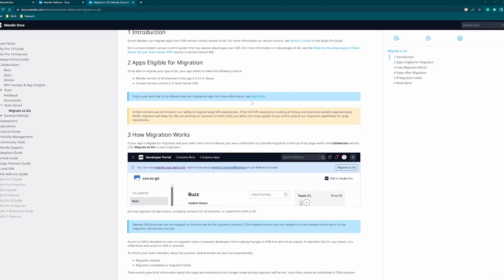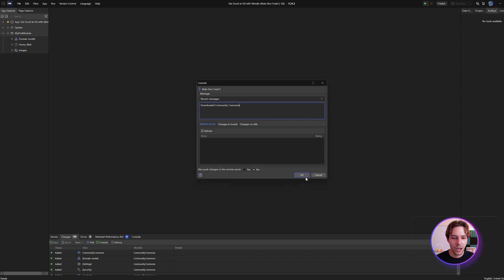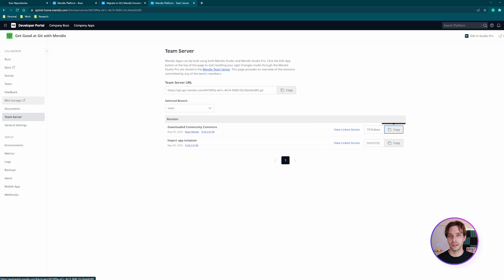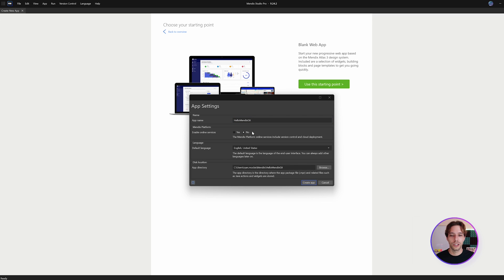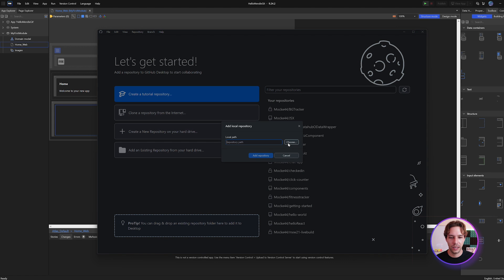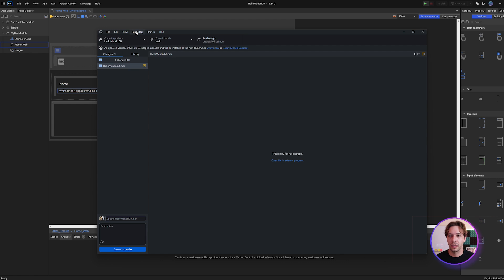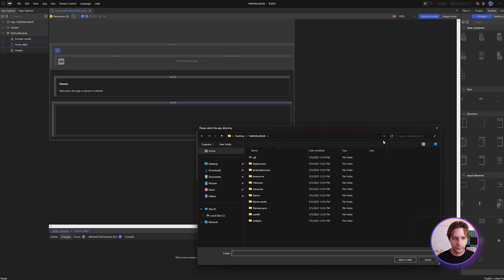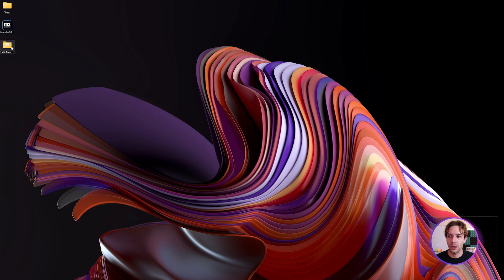Hello Mendix - Get good at Git with Mendix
A Series for professional developers who are looking to get up to speed with the Mendix platform as quickly as possible. In this video, Developer Evangelist Ryan Mocke talks about why Mendix switched to Git, and how to use Github as a Private Git server

In this video:
00:00 Intro
00:22 Git vs SVN
01:20 Upgrading to Git
01:32 Using Git with Mendix
2:01 How to Push your Code
3:18 Revision Numbers
3:48 Get PAT for Github and install Client
4:28 Using Github with Studio Pro
5:36 Uploading to Version Control Server
7:13 Downloading from Server
9:21 Outro